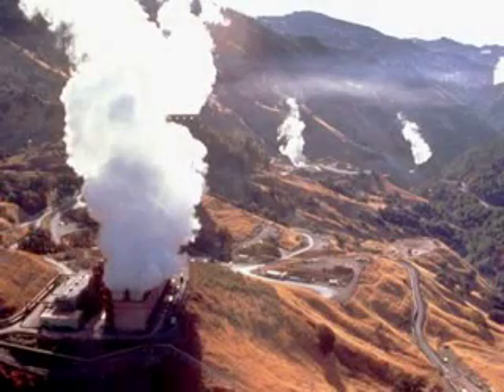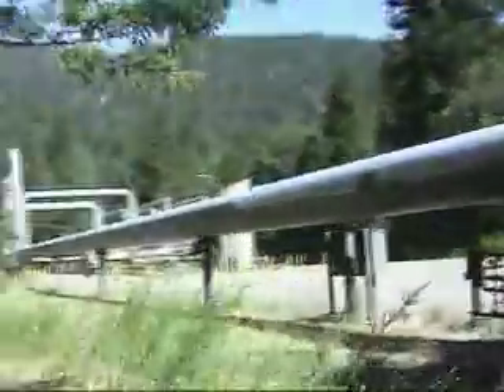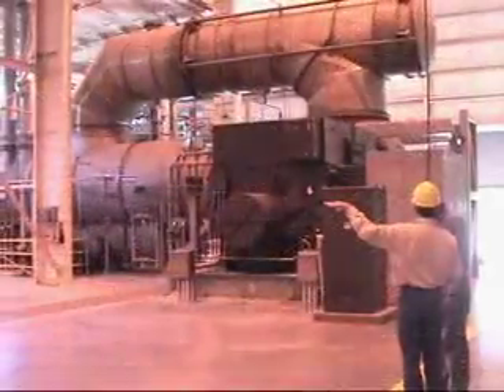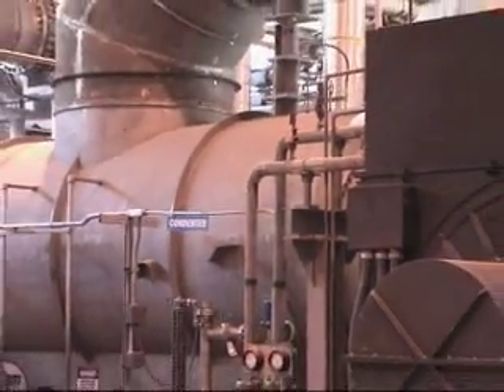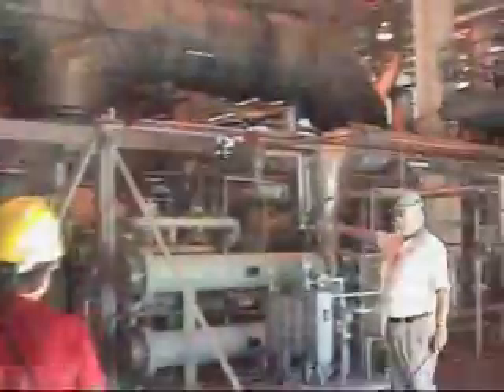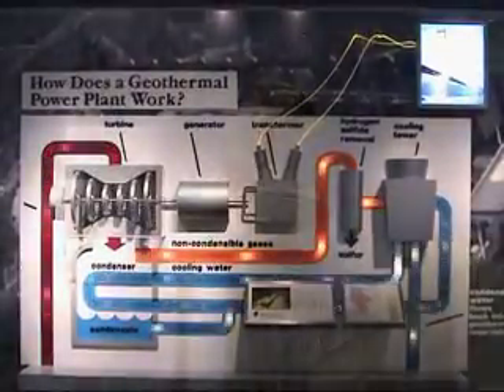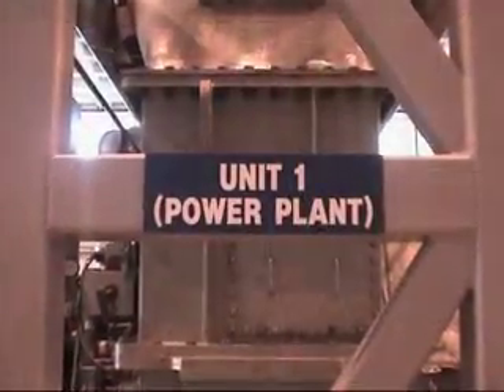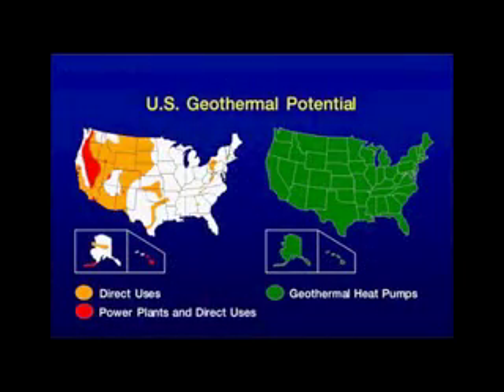Geothermal Power: It's Hot!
Produced by Frank DiMassa and T.H. Culhane (narrated by T.H.), this video explains the benefits of the greatest source of untapped, practical clean energy in the world.  This is the energy source Kryon recommends!